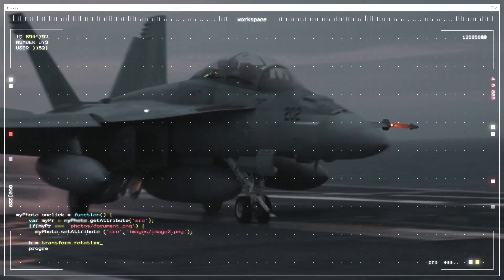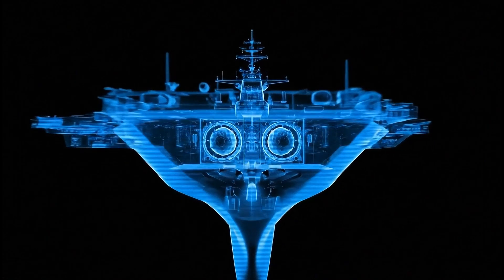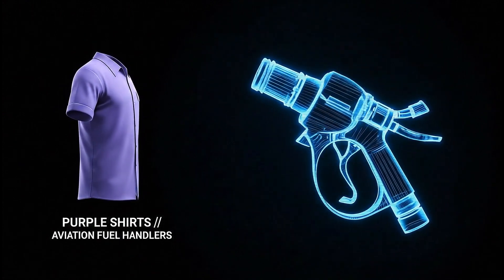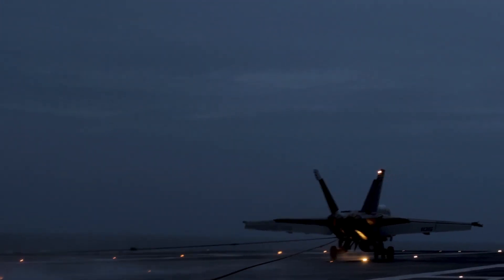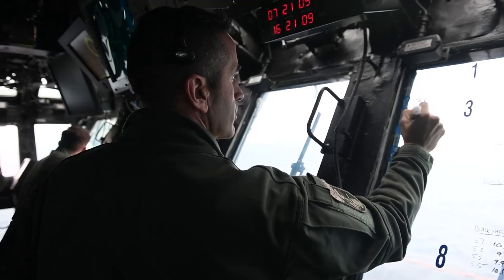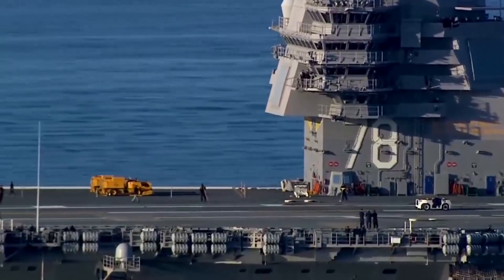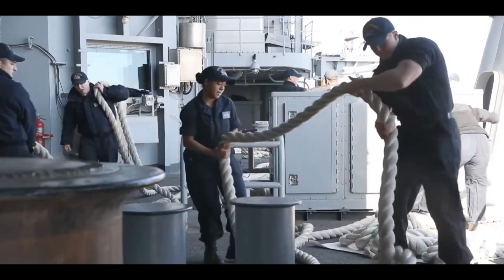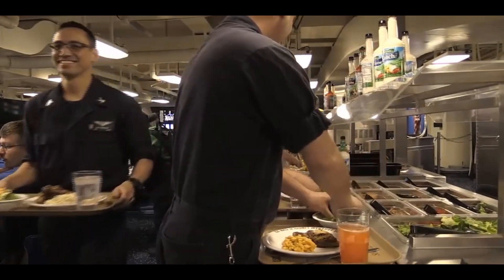Surviving the "DEATH ZONE" of a US Navy Flight Deck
What is it like to work in the "DEATH ZONE" of aircraft carrier? This documentary takes you deep inside the world's most expensive warship, the USS Gerald R. Ford (CVN-78) aircraft carrier, to explore life on the most dangerous 4.5 acres on Earth: a modern US Navy flight deck.

We explore the incredible military technology and brutal realities of carrier flight operations. Follow the flight deck crew—the "Shooters" (Catapult Officers) in their yellow jerseys—as they orchestrate the violent, controlled chaos of launching and recovering billion-dollar F/A-18 Super Hornet fighter jets. A single mistake with the powerful steam catapult system or the steel cables of the arresting gear can be fatal. We analyze the constant risks, from scorching jet blast to the handling of live ordnance by the "Red Shirts."

This is more than just a warship; it's a symbol of immense power and a masterpiece of military engineering. The modern U.S. Navy super carrier, particularly the new Gerald R. Ford-class (CVN-78), is a sovereign territory that can project force anywhere on the globe. With a crew of over 5,000 sailors, pilots, and engineers, this vessel is a bustling metropolis with its own airport, hospital, nuclear power plant, and even a daily newspaper.

At over 1,000 feet long—longer than three football fields—its sheer scale is hard to comprehend. But the real magic happens on the flight deck, a chaotic and deadly ballet of precision. We'll show you the incredible physics behind the Electromagnetic Aircraft Launch System (EMALS), a revolutionary catapult that launches 80,000-pound fighter jets from 0 to 160 mph in under 3 seconds. Then, witness the heart-stopping controlled crash of a landing, caught by the Advanced Arresting Gear (AAG), a system that stops a speeding jet on a dime.

Life aboard an aircraft carrier is a world of its own. Imagine serving 18,000 meals a day, managing a complex city's worth of waste with a Plasma Arc Waste Destruction System, and maintaining a fleet of the world's most advanced aircraft, like the F-35C Lightning II and the F/A-18 Super Hornet. We'll take you below deck, into the cramped berthing compartments, the massive hangar bay, and the nerve center of the ship: the Combat Direction Center (CDC).

Powered by two A4W nuclear reactors, these carriers can operate for over 20 years without refueling, giving them nearly unlimited range and endurance. This video explores the intricate carrier strike group (CSG), the protective fleet of destroyers, cruisers, and submarines that form an impenetrable shield around this capital ship. From the raw power of its combat systems to the human stories of the crew who live and work in this high-stakes environment,

Key moments:
The $13 Billion City at Sea: An Introduction
Engineering Insanity: How a Carrier is Built
The Deadliest Square Acre on Earth: The Flight Deck
EMALS Catapult Launch: 0-160 MPH in 3 Seconds!
The Controlled Crash: Landing on a Moving Runway
Life Below Deck: Secrets of the 5,000-Person Crew
Nuclear Power: 20 Years Without Refueling
Carrier Strike Group: The Floating Fortress Explained
The Future: Next-Generation Carriers & Drone Warfare

19 Aircraft Carrier Entities:

Gerald R. Ford-class: (The newest and most advanced class of U.S. Navy supercarriers.
Nimitz-class: (The workhorse of the U.S. Navy for decades;
Carrier Strike Group (CSG):
F-35C Lightning II: (The premier stealth fighter for carrier operations; represents cutting-edge naval aviation.)
F/A-18 Super Hornet: (The iconic and widely recognized multirole fighter jet, famous from movies like Top Gun: Maverick.)
EMALS : Electromagnetic Aircraft Launch System): (The revolutionary catapult technology on the Ford-class.
AAG (Advanced Arresting Gear: The corresponding landing technology.
Naval Aviation: The broad term for all aircraft, personnel, and operations related to air power from the sea.
U.S. Navy: The primary operator of supercarriers
Flight Deck: The most dangerous and visually exciting part of the carrier; "flight deck operations"
Nuclear Reactor (A1B / A4W): The power source that gives these ships nearly unlimited range. "Nuclear powered aircraft carrier"
Arleigh Burke-class destroyer: The primary escort ship in a Carrier Strike Group;
Ticonderoga-class cruiser: Another key component of the CSG, known for its powerful Aegis combat system.
Virginia-class submarine: The attack submarine that often screens the carrier; represents the unseen threat below the surface.
USS Enterprise (CVN-65): The world's first nuclear-powered aircraft carrier.
USS Lexington (CV-2 / CV-16): Represents historical interest, especially from World War II.
Aegis Combat System: The advanced command-and-control and weapon system on escort ships, central to the fleet's defense.
CIWS (Phalanx Close-In Weapon System: The iconic "R2-D2" last-ditch defense system.